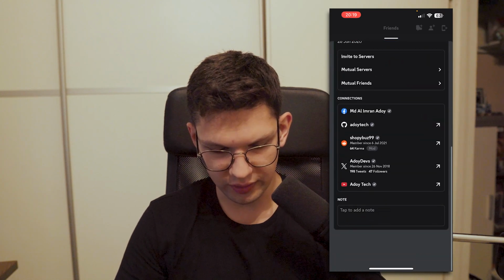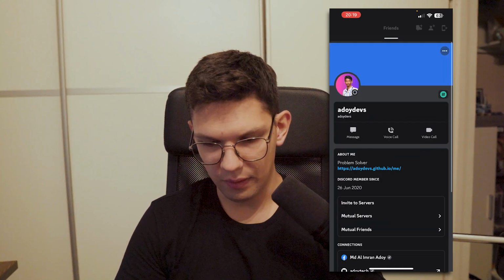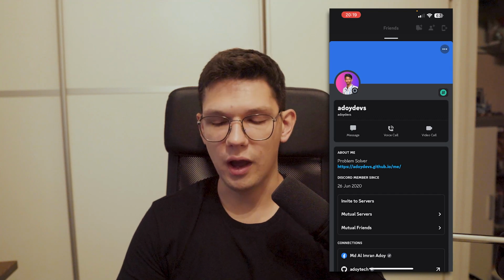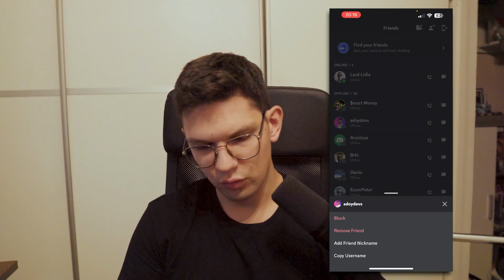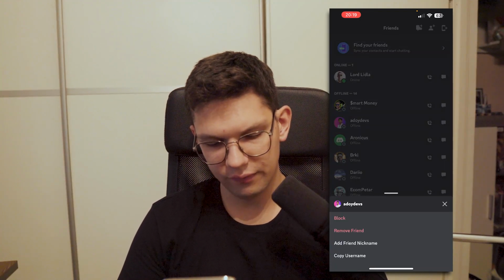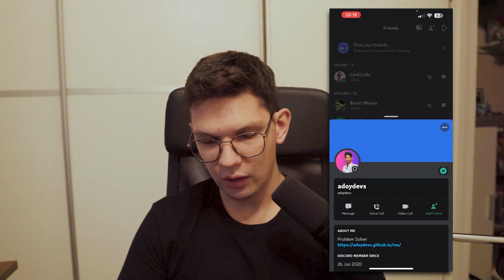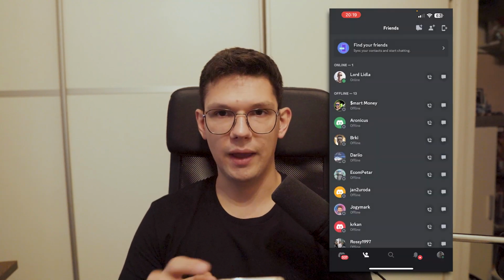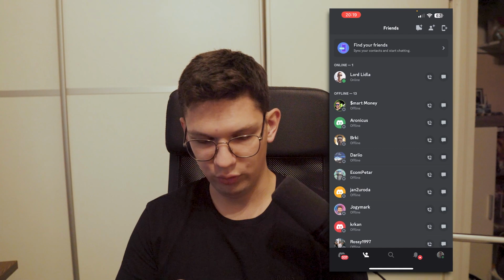How to Unfriend on Discord iPhone & Android - Full Guide (latest update)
Learn exactly how to  Unfriend on Discord iPhone & Android